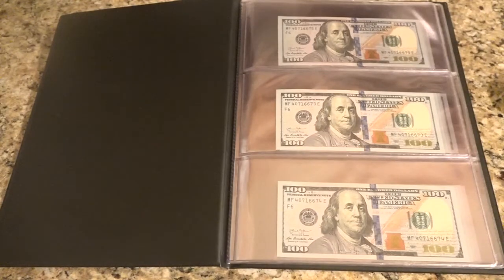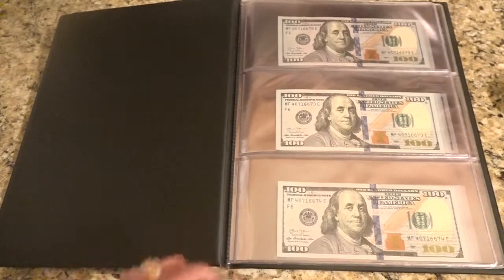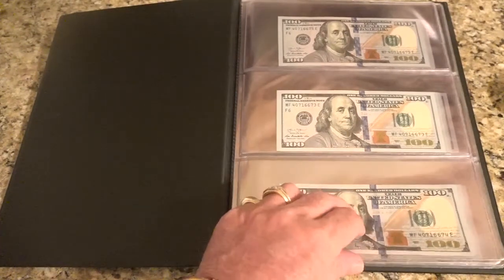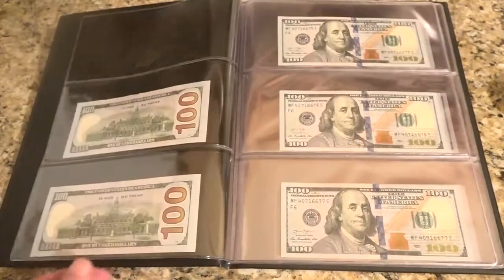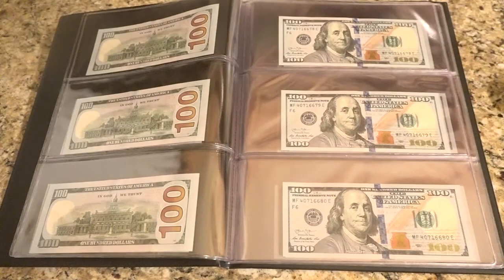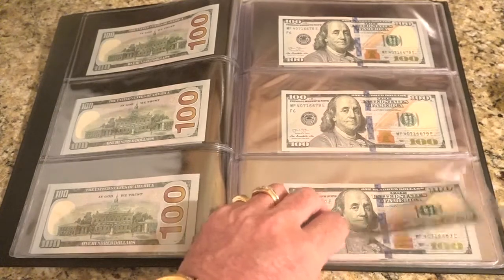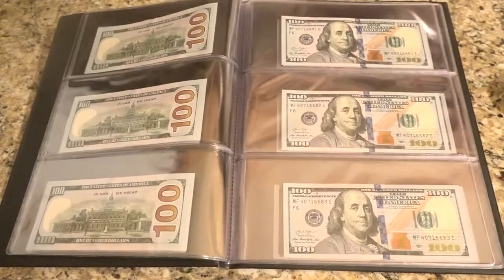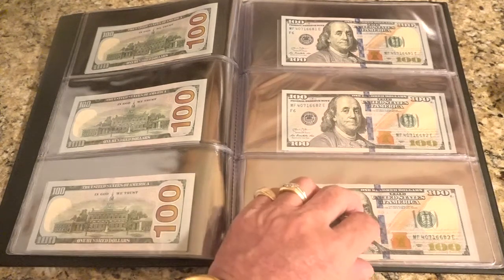28 Uncirculated 2013 $100.00 Federal Reserve Notes. Serial # Order.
to view a fantastic collection of 28 brand new crisp and circulated Next Generation 2013 United States Federal Reserve $100.00 Notes. All notes are in consecutive serial number order. Now how rare is that?
Also included is a brand new BCW Currency Banknote Portfolio Album... 3 Pockets per page and Holds 30 notes.T

This collection won't last long so act now. You will not want this collection to slip away at just $3,500 or best offer!